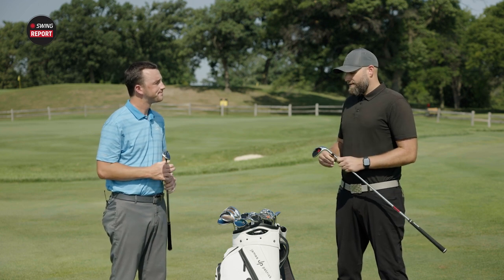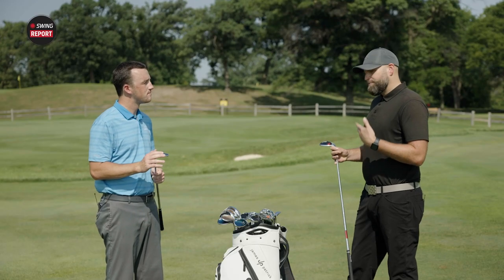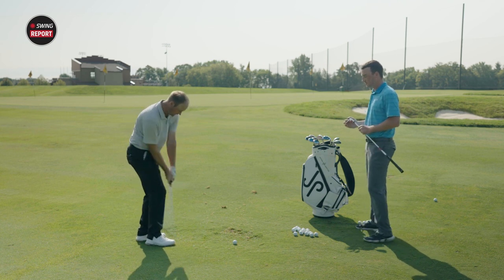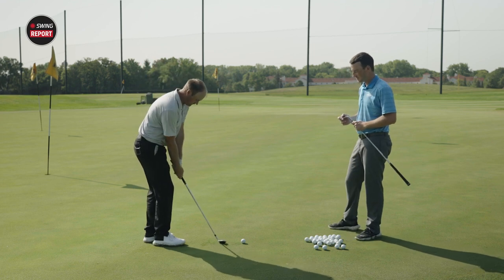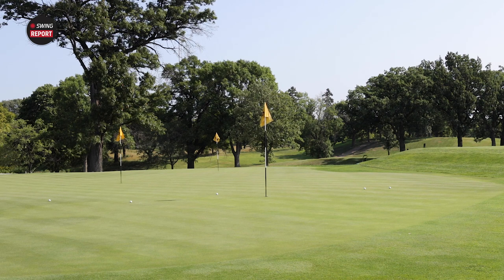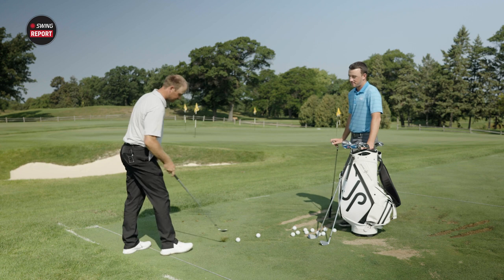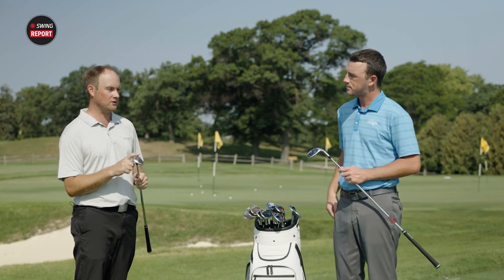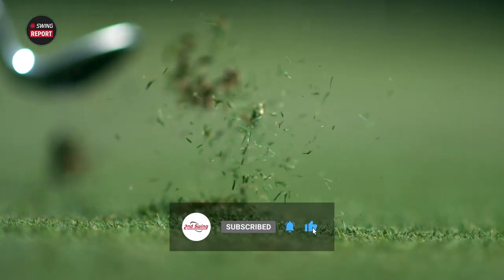JP Premier Golf Wedges | The Swing Report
JP Premier Wedges are an exciting new entrant to the wedge space, and 2nd Swing is back with another edition of The Swing Report to see if the wedges perform as well as they look.

0:00 Introduction
0:23 Key Details
5:47 Testing
19:34 Final Thoughts

In this video, 2nd Swing's Thomas Campbell and Drew Mahowald hear from the maker himself, JP Harrington, before testing the JP Premier Wedges on the course. Near the end of the video, Thomas and Drew provide their in-depth feedback and final thoughts on the performance, feel, and look of the wedge.

JP Premier Wedges are available for purchase exclusively at 2nd Swing